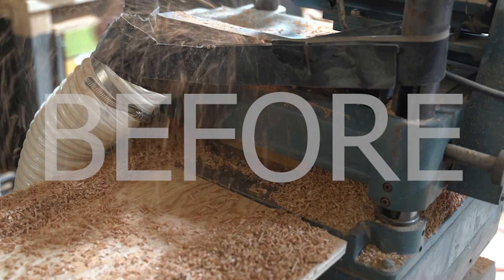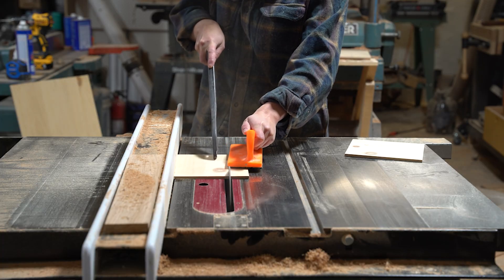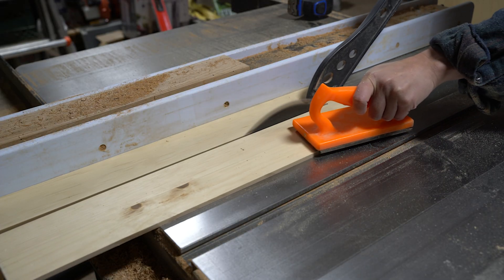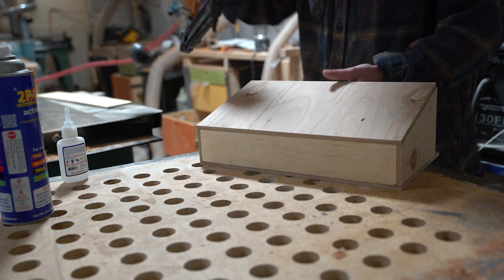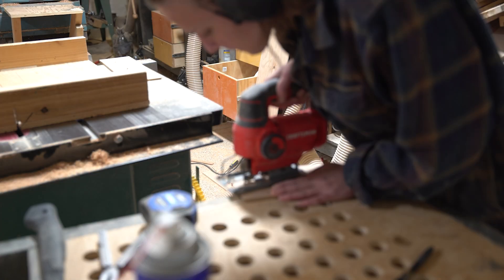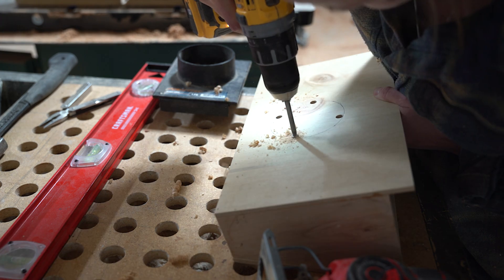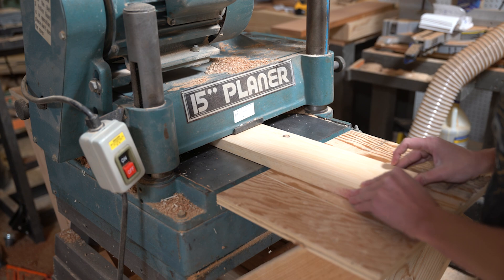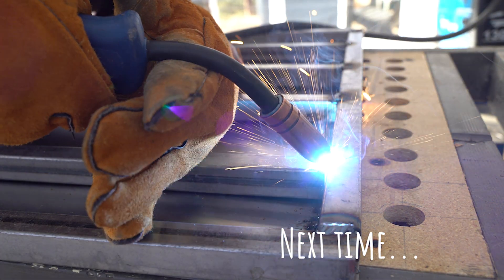DIY 15" Planer Dust Collection | HW|Designs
No more HUGE mess! I couldn't find a planer dust collection port to fit this vintage machine, so I made one!

BUILD PLANS!

Waiting for Love
Candelion

** TRANSCRIPT OF VOICEOVER**
How to make or how i made… less of huge stinking mess.

This vintage planer I restored did not come with a dust collection port/nor was I successful in finding one to fit it.

So for longer than I’m willing to admit, this was basically my set up.

But no more!

I started with some scrap ¼” plywood cutting out the top panel of the port at 14 ¼” x 8”

Then, setting the blade to a little over 17 degrees to account for the slope of the box, I cut out the bottom panel with the angular cuts along the front and back

After that, I cut and ripped the 4.5” wide side panels.

Before making a mark 2.5” down the backside of the side panels, drawing a connecting line to the front lower corner

And then using a skill saw to cut along that line to create the slope of the port.

With the top, bottom and sides ready, i glued the sides to the top of the panel

Then ripped the piece for the back of the port. The bottom long side of which was cut at a 17 degree angle to meet the slope.
I then glued that panel into place before adhering the bottom panel piece.

To sure up their connection, i added a few brad nails.

Then, to better direct the dust to the actual dust collection point, I ripped two panels for the inside of the box that would taper from the front/mouth of the box toward the center of the back.

I glued those into place as well

Then it was time to cut out the opening for the blast gate I’d used to bridge the gap between the dust collection port and my dust collection system.

To cut it out, I added a few reliefs before tackling the job with the skil saw.

Witha snug fit the last step was to add the recesses for the bolts that would hold the port to the planer

I attached the dust collection hose.

And that’s a wrap. I’m genuinely mad at myself for not doing this sooner. It took less than 2 hours to do and makes a WORLD of difference.

If you’re lucky enough to have picked up one of these work horses, but also need a better way of collecting the dust - I have a link to the simple plans for this port in the description below.